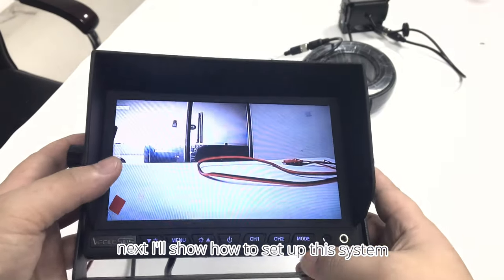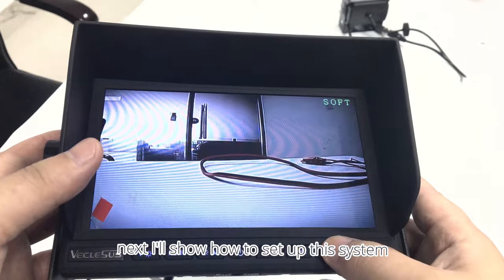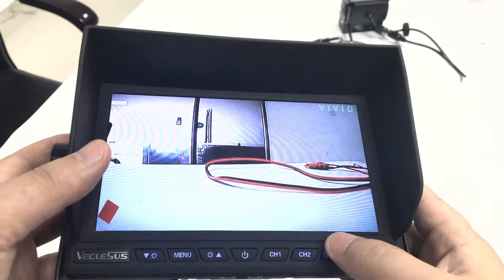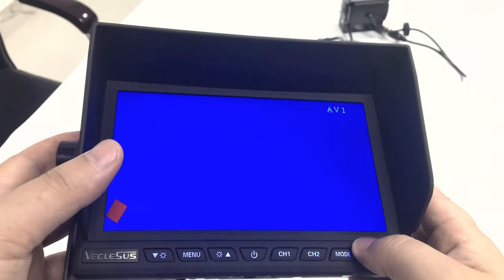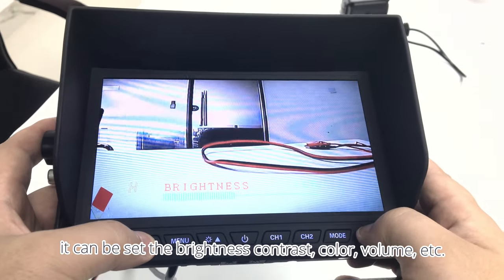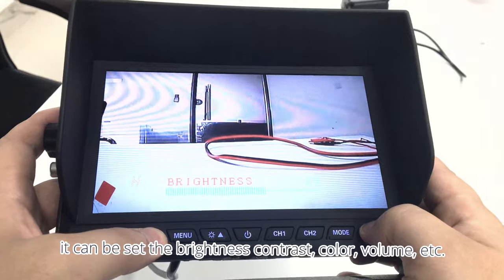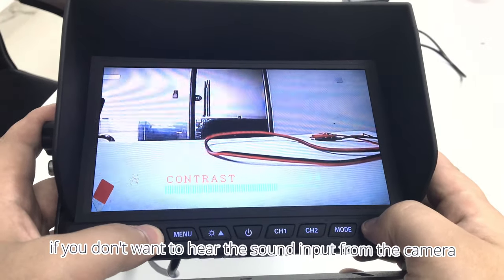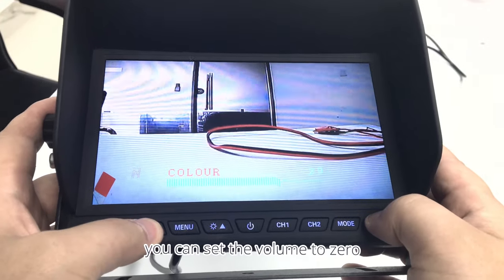VMS(701MS) - Connection and Setting Guide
Product Features:
❶▷Support Wide Voltage: Flexible vehicle compatibility support wide voltage 9~36V, supports almost all vehicle power supply voltage.
❷▷Multiple Installation Methods: Up to Three installation methods to install the monitor, absorption on the windscreen use suction bracket and install on the center console use Fan-shaped bracket or U-shaped bracket
❸▷Night Vision&Waterproof Camera: the Truck backup camera is designed with 18 Infrared LEDs, night vision backup camera performs perfectly at night, aluminum alloy material shell and outside hanging design, it has anti-vibration and anti-corrosion anti-weather ability, make it suitable for different environments.
❹▷Wide Visual Range: The backup camera and monitor can be adjusted in angle up and down, and the camera of reversing has a visual wide angle, which can solve your problem of reversing rear-view perfectly and ensure your parking safety.
❺▷Professional After-sales Service: This 701MS truck backup camera kit offer return & exchange within 30 days, quality warranty service within 2 years, and customer service in 24-hours.